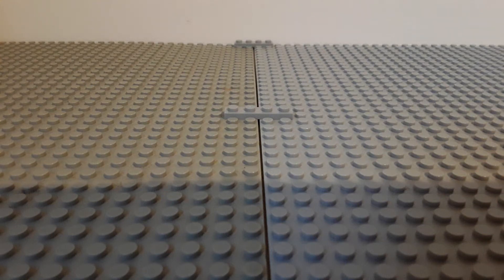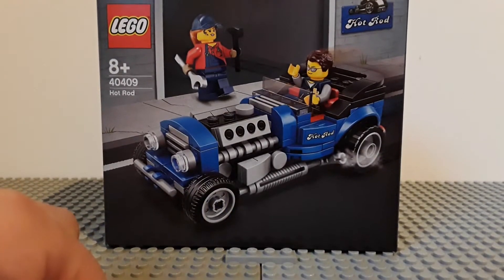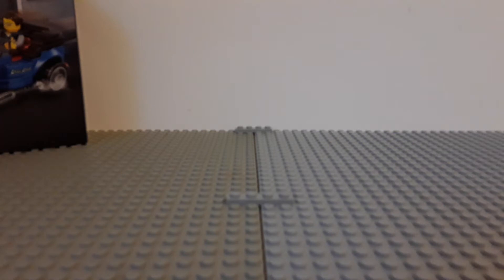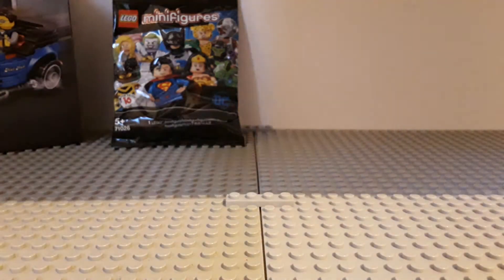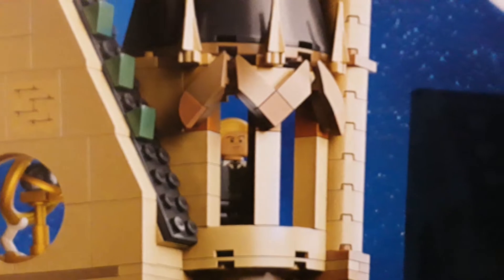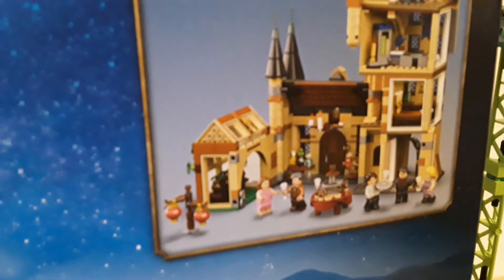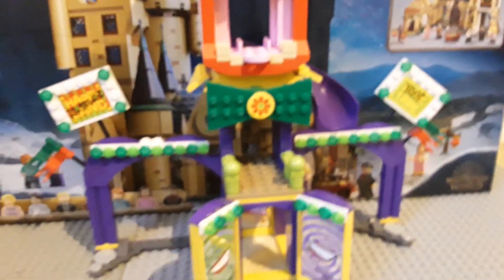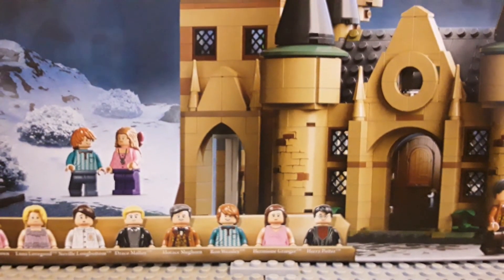Lego haul! + jokerland progress!!